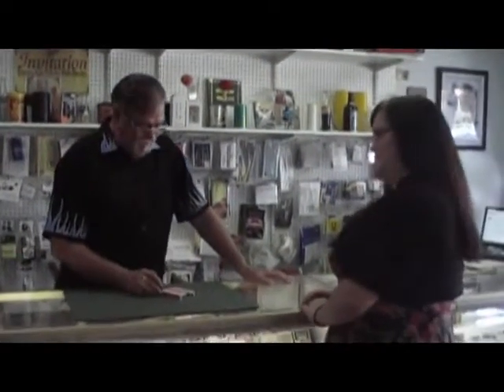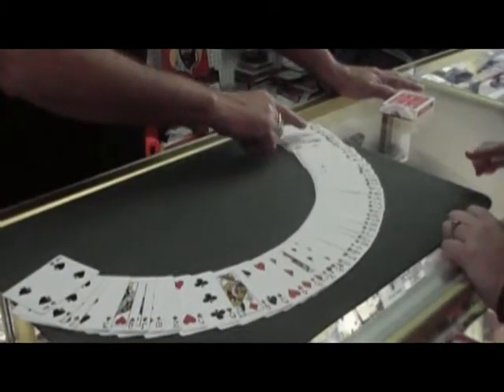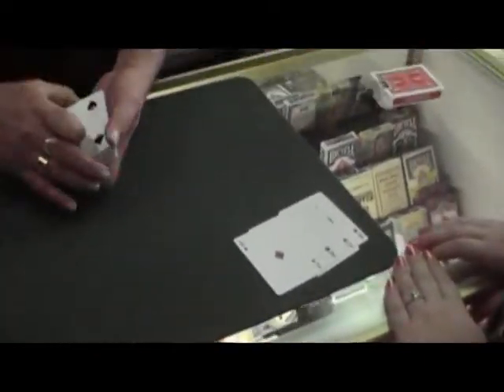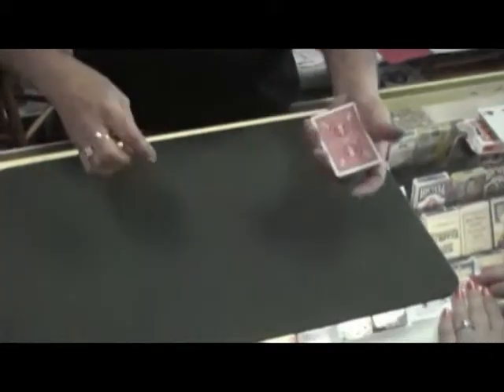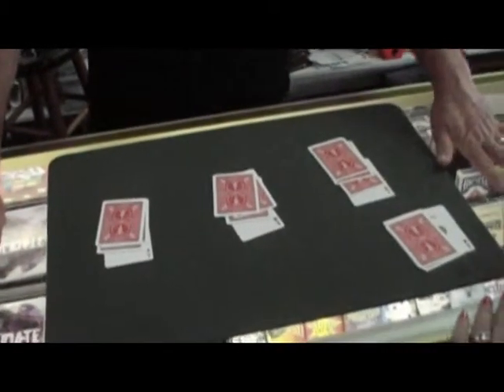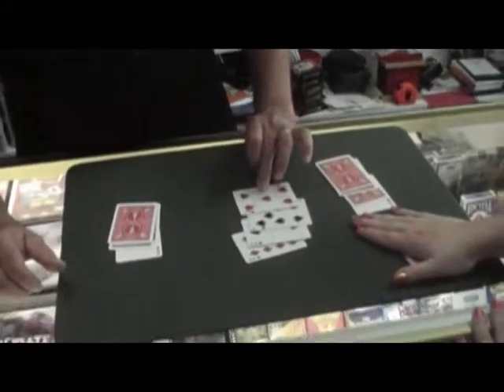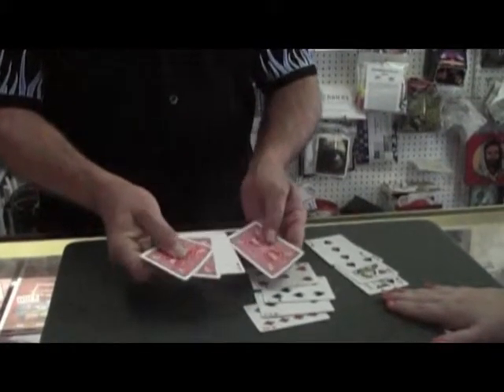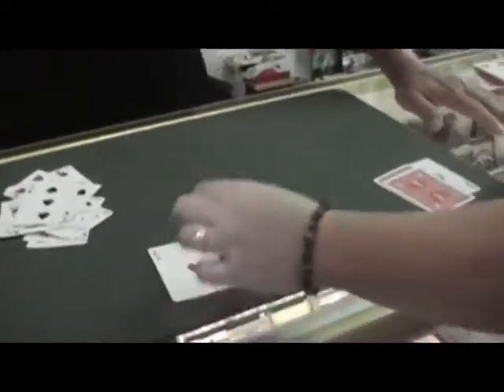McDonalds ACES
top hat magic supply from bristol tn